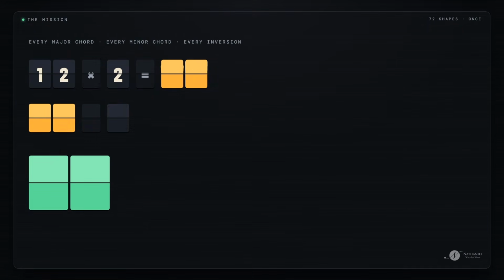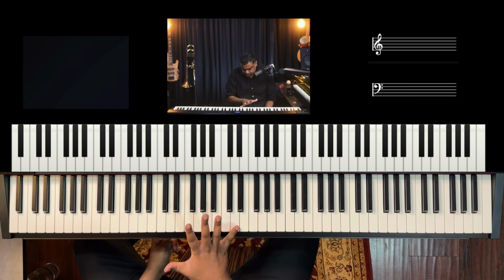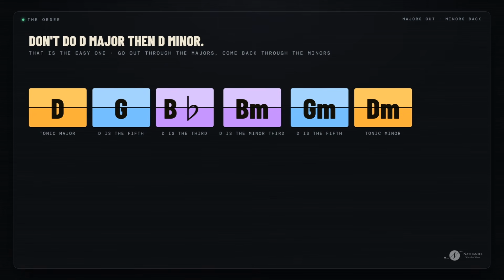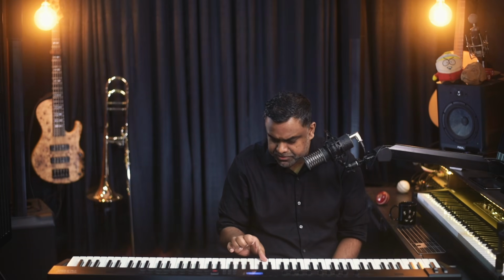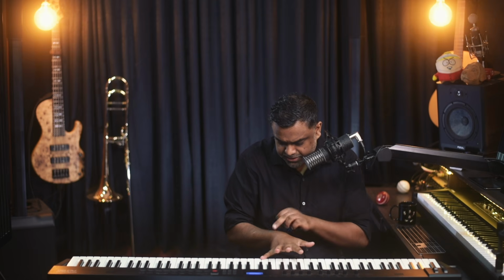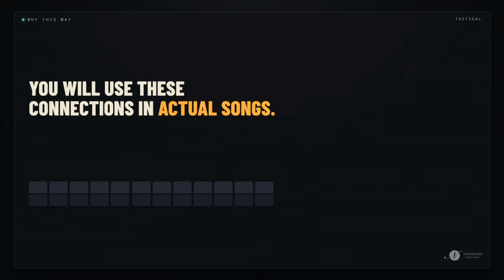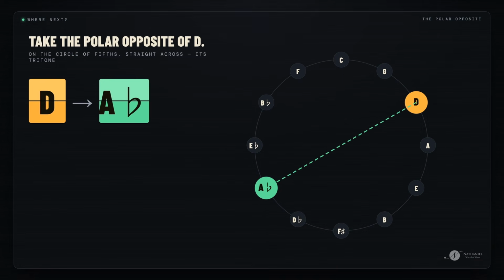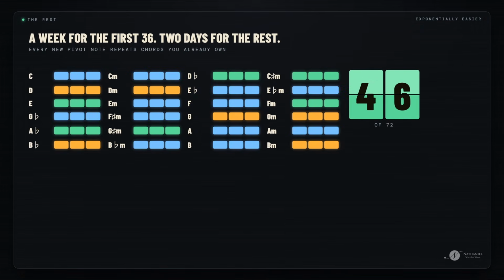Learn All 72 Piano Chord Inversions With ONE Exercise (Pivot Note Drill)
Practice all 72 piano chord inversions — every major and minor triad, in every inversion — with one exercise. Piano chord inversions become automatic when you stop drilling them chord by chord and start anchoring one note.

Here is the whole idea. There are 12 major chords and 12 minor chords — 24 chords, three positions each, so 72 shapes. Instead of learning them one at a time, take a single note like D and ask which triads contain it. A triad only has a root, a third and a fifth, so the answer is six chords: D is the root of D major and D minor, the fifth of G major and G minor, and the third of Bb major and B minor.

Now keep D exactly where it is and play all six chords around it — first with D at the bottom, then on top, then in the middle. The note forces the right inversion on you every time, so you practise chord inversions without ever deciding which inversion to play. That is 18 shapes from one note. Put the roots in the left hand, try a carbon copy in both hands, run it in reverse, and sing the roots for ear training.

Then the part that makes the whole thing finish: take the polar opposite of D — its tritone, Ab — and do the same six chords. Not one of them repeats. That is 36 of the 72 already, and from there every new anchor note repeats chords you own, so it gets exponentially faster. A week for the first 36, two days for the rest.

This piano inversion practice is for players who know their basic chords but want inversions to feel natural in real music, not as an exercise.

🌳 Chord Trees - the free app I demo at 4:36. No signup, runs in your browser
Pick any note and it shows you the six triads that contain it, with every inversion laid out.

📚 All our YouTube lessons (1000+) categorised by skill level, topic & genre all in one place

⏳ Chapter markers
00:00 - Performance
00:17 - Introduction: 72 Chord Shapes 🎹
00:31 - The Goal: Every Major & Minor Inversion
00:53 - Start With a Single Note (D)
01:04 - Which Triads Contain This Note?
01:14 - D as the Fifth: G Major & G Minor
01:43 - D as the Third: Bb Major & B Minor
02:11 - Working Out the Inversions 🔁
02:39 - Why Not Play Major to Minor First
02:49 - A Musical Order for the Six Chords
03:26 - Full Sweep With D at the Bottom
04:04 - Playing Along: Grab Your Keyboard
04:36 - Chord Trees App Overview 📱
06:21 - Anchoring the Note at the Bottom
06:31 - Carbon-Copy the Chords in the Left Hand
07:09 - Playing the Roots in the Left Hand
07:29 - Reverse Order Practice
07:46 - Anchoring the Note at the Top
07:58 - Choosing the Right Inversion Up Top
08:48 - Anchoring the Note in the Middle
09:06 - Recap: Bottom, Top & Middle Anchors
09:18 - How to Move Forward
10:29 - Taking It to All 72 Shapes
10:40 - Using the Tritone Anchor (D to Ab)
10:57 - Six Options for Ab / G#
12:18 - Getting to 36 Unique Shapes
12:39 - Any Tritone Pair Works
13:09 - Why the Rest Gets Exponentially Easier
13:58 - Applying This in Real Songs
14:08 - Study Guide & Chord Trees App